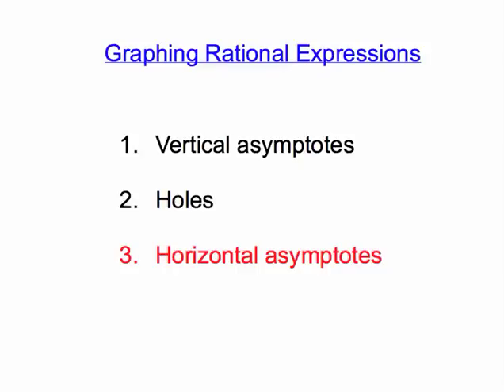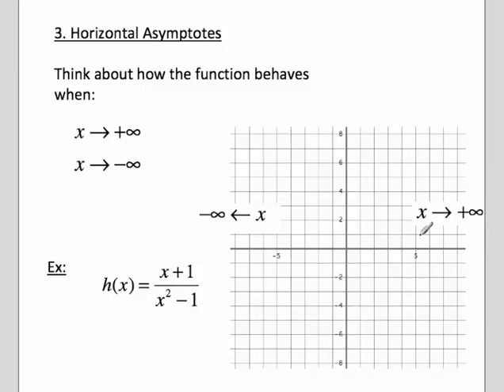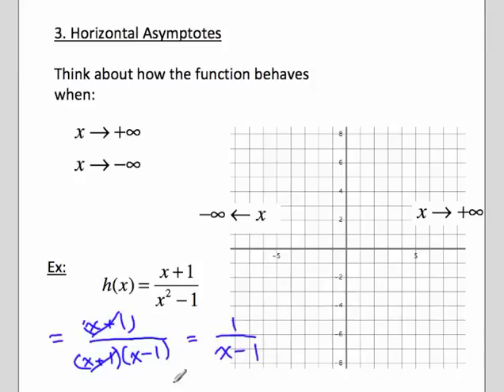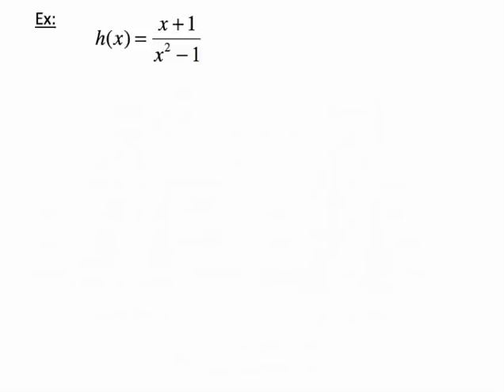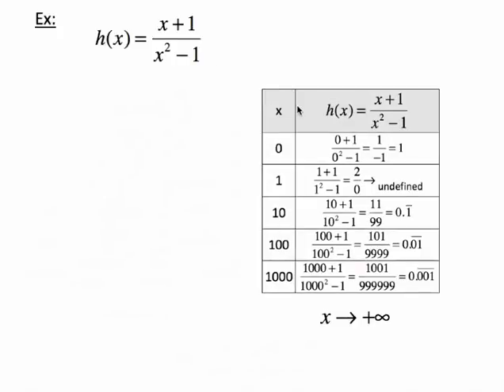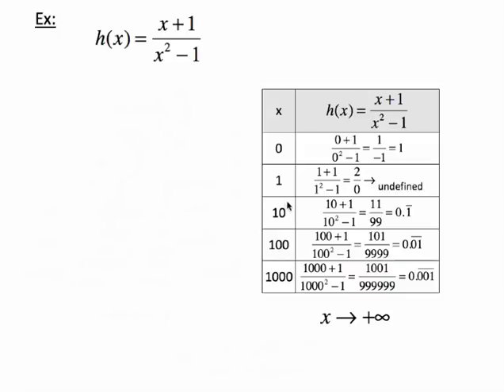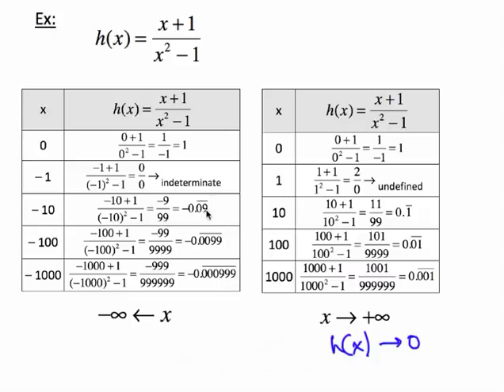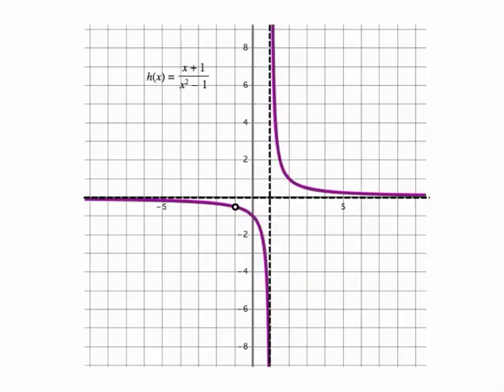24c Horizontal Asymptotes (1)